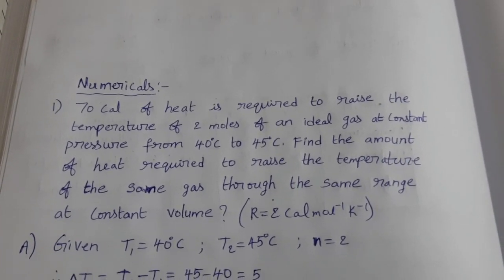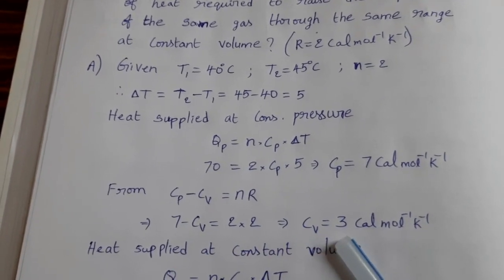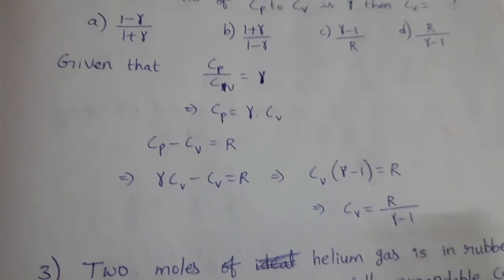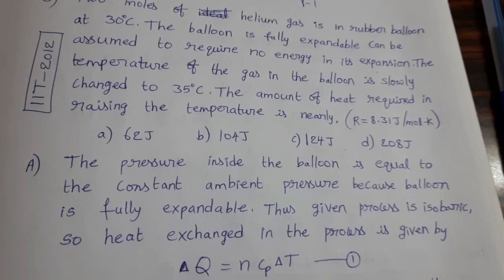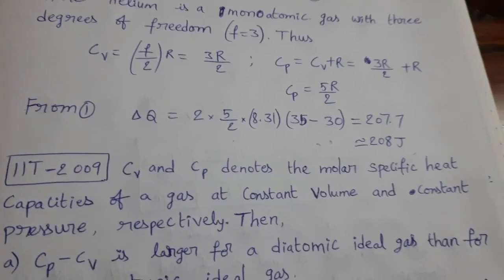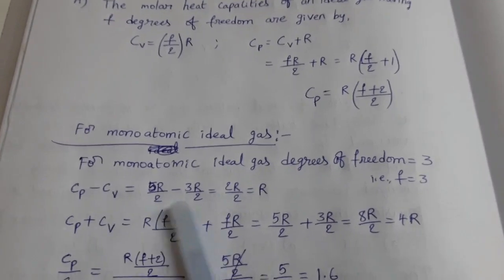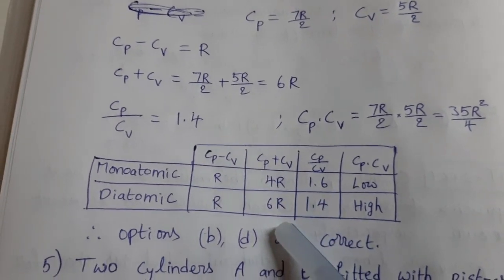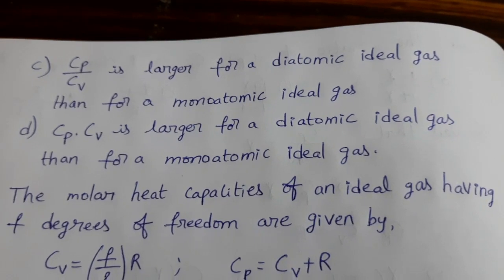Thermodynamics part - 9(IIT - Mains topic)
Numericals related to Cp and C v with explanations.